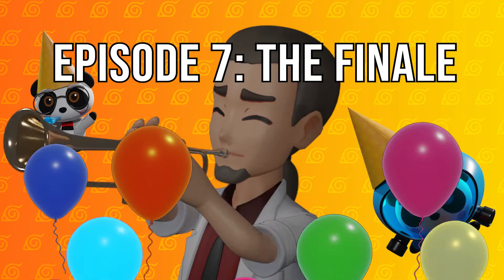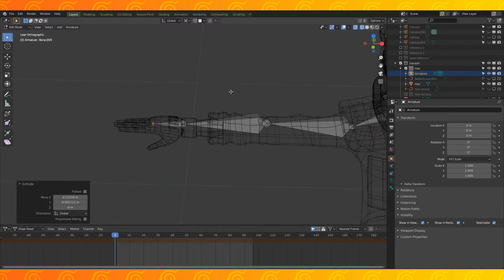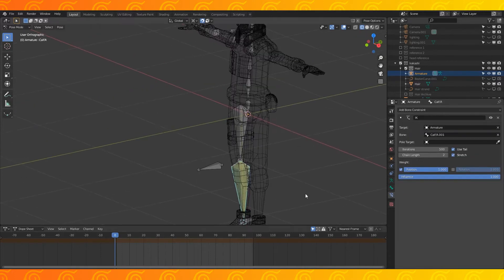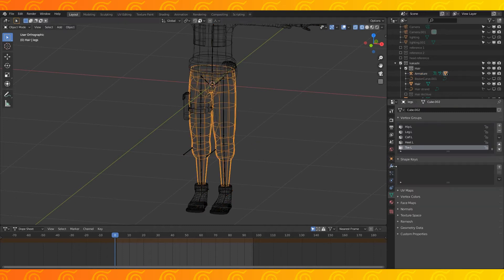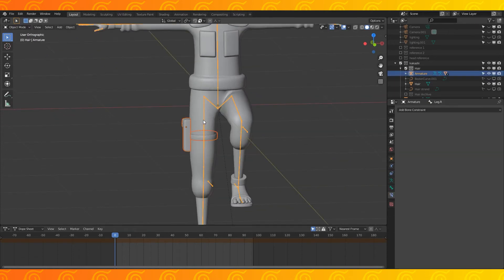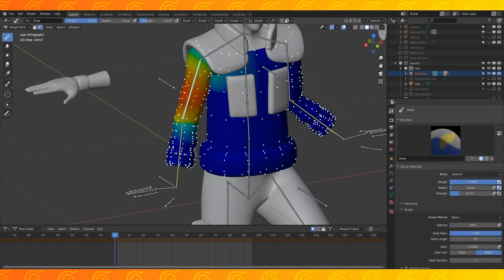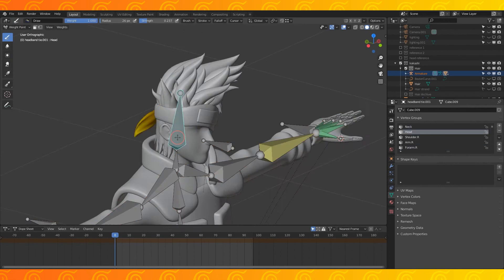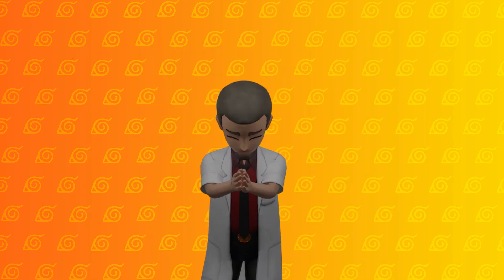How to 3D Model Kakashi [Part 7:Final: Rigging]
Making Kakashi from Naruto in Blender 2.83! In part 7, we make our Kakashi move! We place an almost ready for animation armature into our finished model. This is our final Kakashi Tutorial! Hopefully you all learned something useful!

We're trying something different with the reference for this model! It's an orthographic projection of the finished model, rather than just an outline of it. Let us know what you think!

 "Funkorama, Presenterator, The house of Leaves"